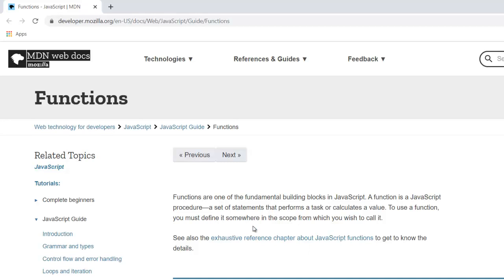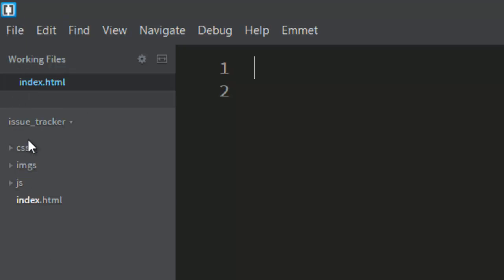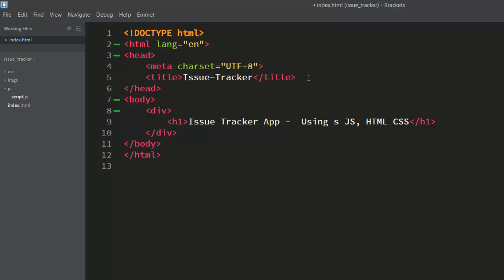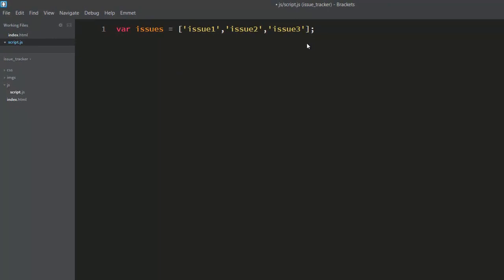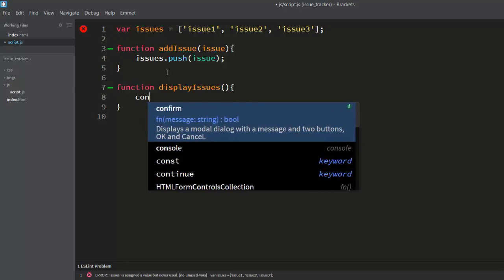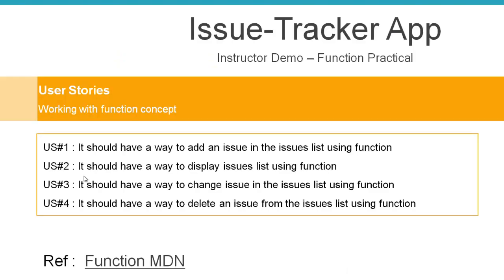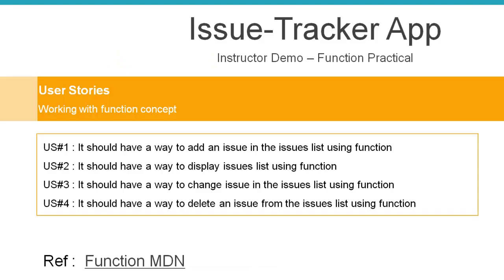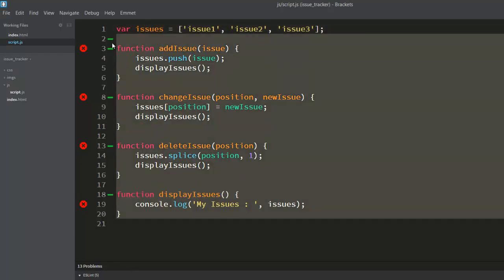05 function practical